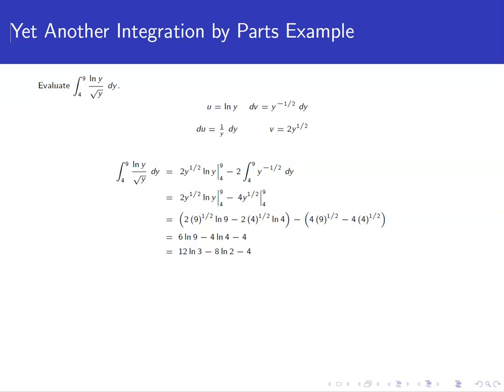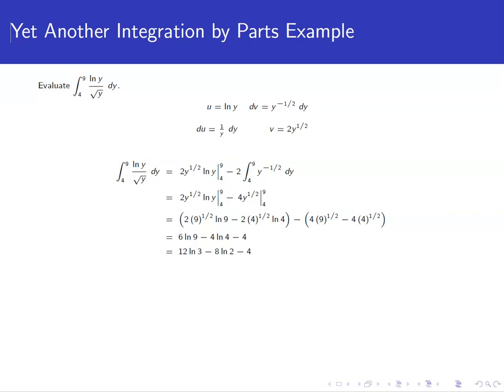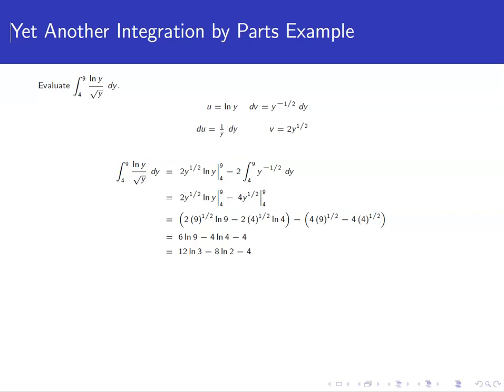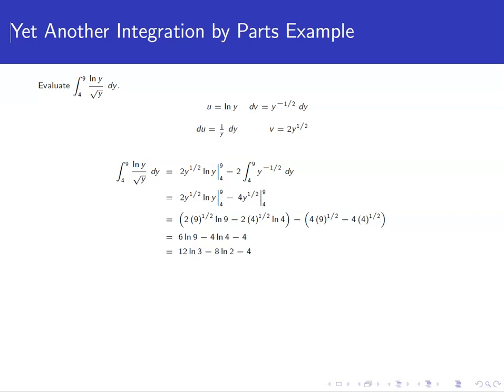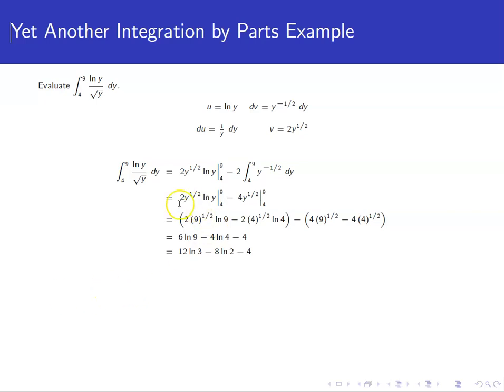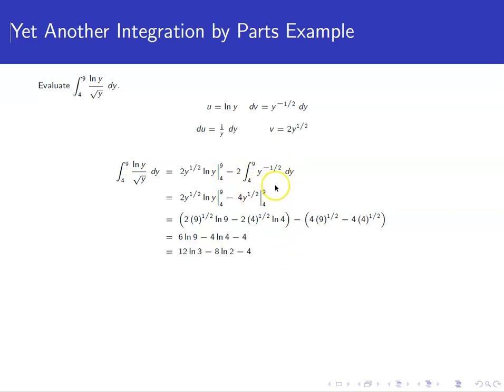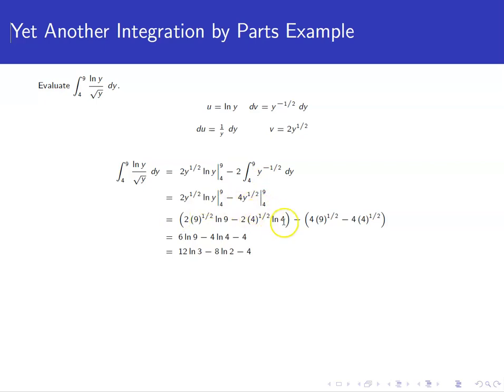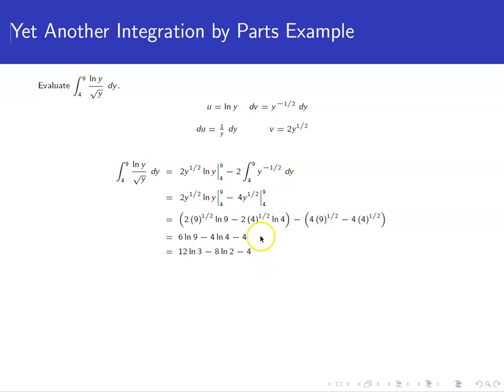Yet Another Integration by Parts Example